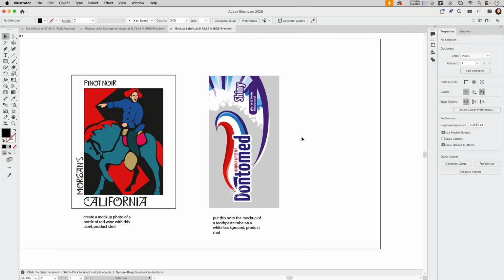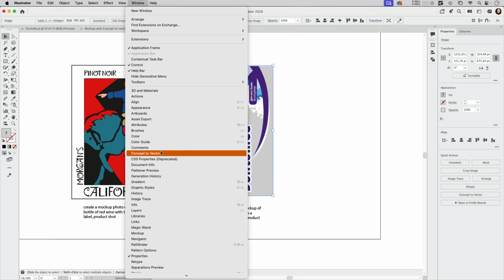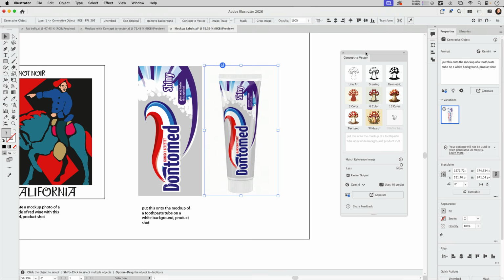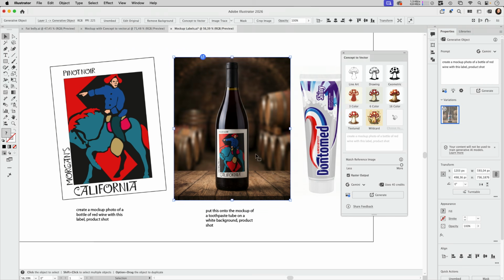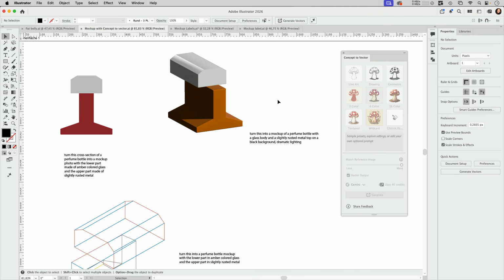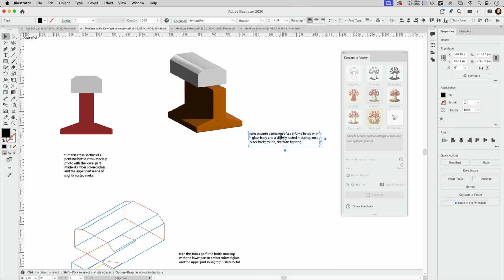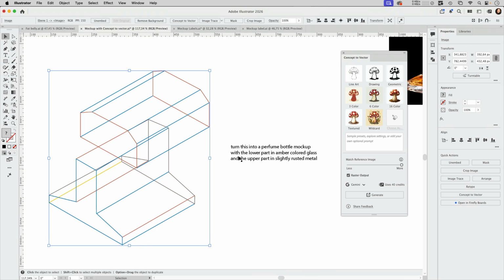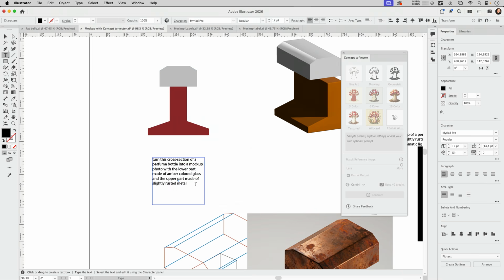How To Generate Mockups With Adobe Illustrator's Concept To Vector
Illustrator's Concept to Vector function has remix capabilities and can output to raster images, so you can use it to generate quick mockups of your designs. You can't specify a reference photo, so it's a little limited, but sufficient for a first impression.

0:00 Intro
0:20 Toothpaste
1:39 Wine bottle
2:43 Perfume bottle
3:05 based on 3D-ish drawing
4:09 based on isometric line drawing
4:55 based on cross-section